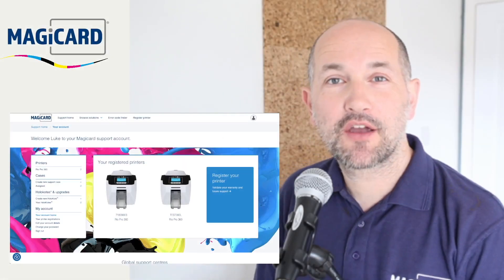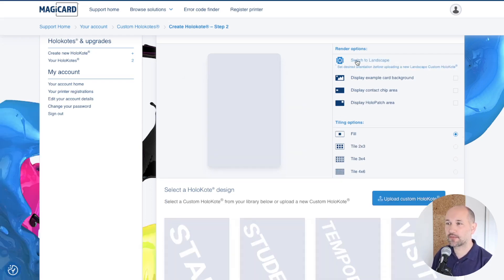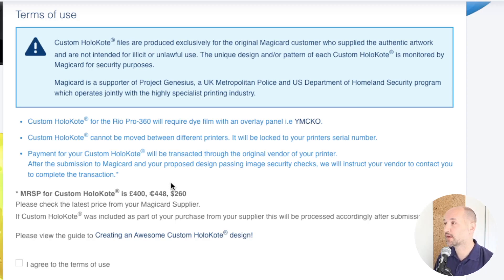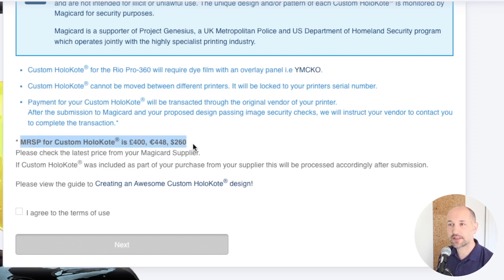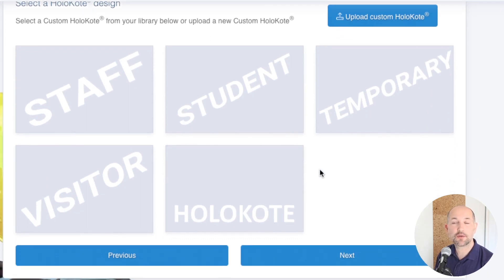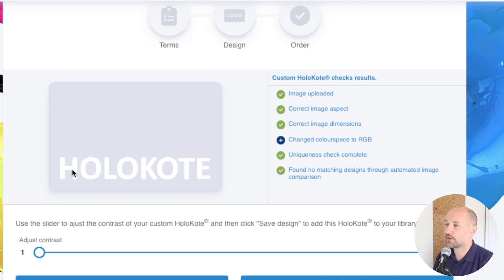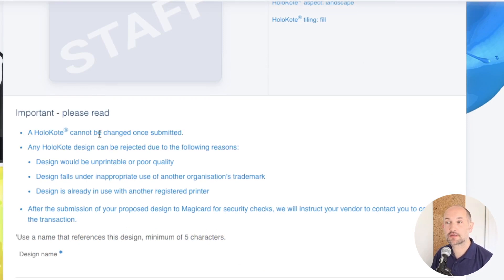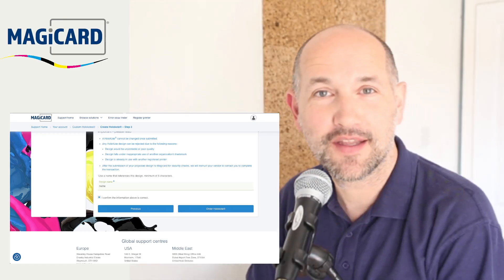Upload Custom HoloKote® File into Support Account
This is the 2nd video of 3 in this Custom HoloKote® series and demonstrates the upload process to submit your design from video 1 into your Magicard Support Account.

The other videos are linked below:

 2. This video.

Other links mentioned in and related to this video series:
- Custom HoloKote® Template Photoshop.zip file containing the photoshop example file from this video, and some other useful stuff within